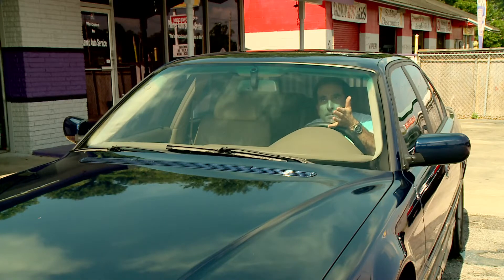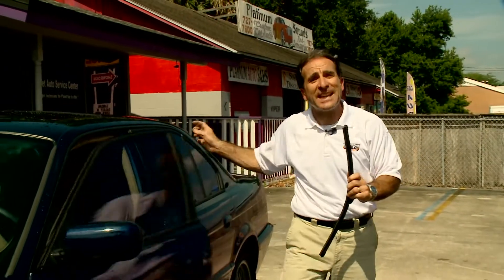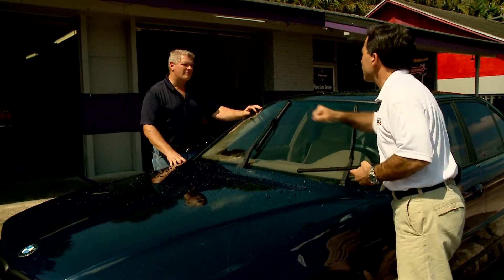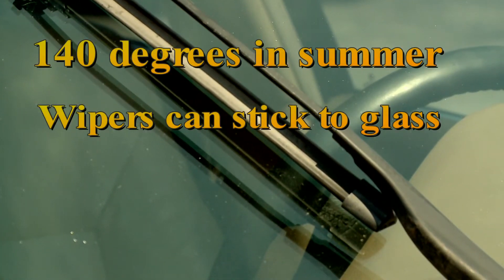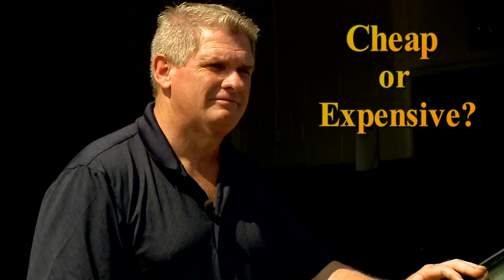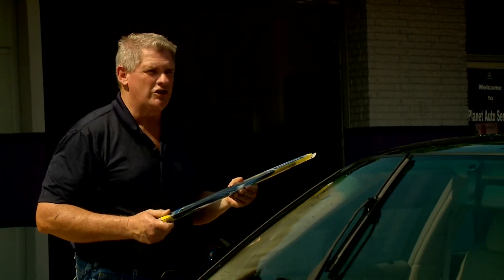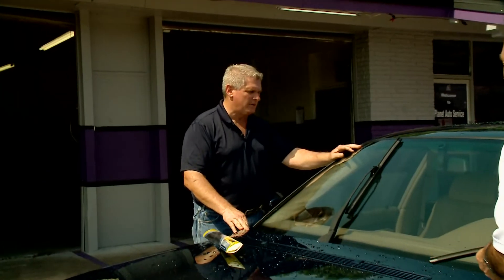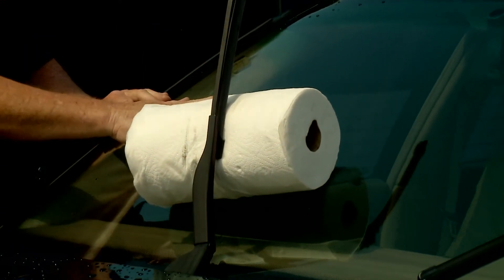Phil's Car Tips Wipers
Phil Amato talks with automotive specialist Scott Lind about the importance of having good windshield wipers on your car.